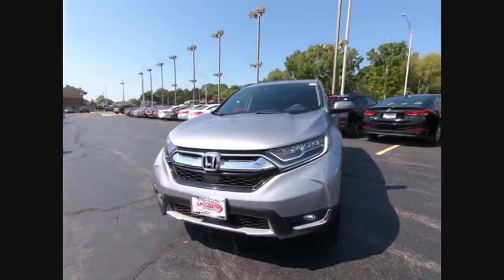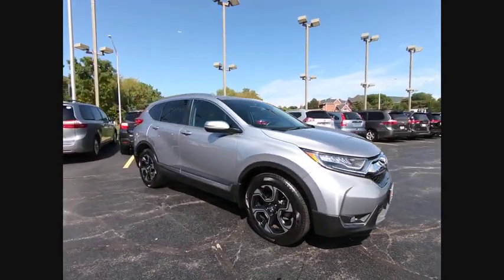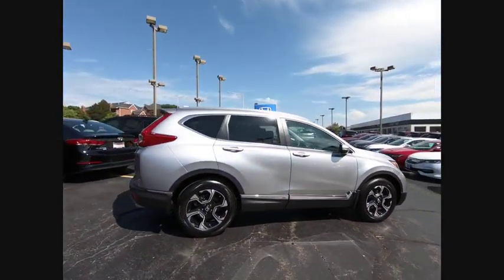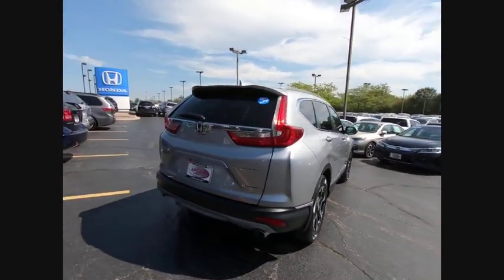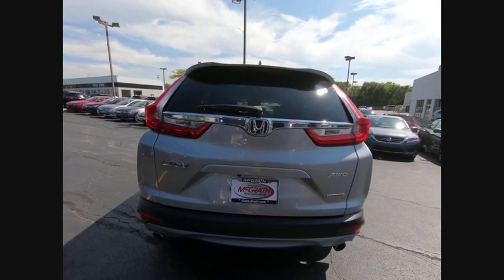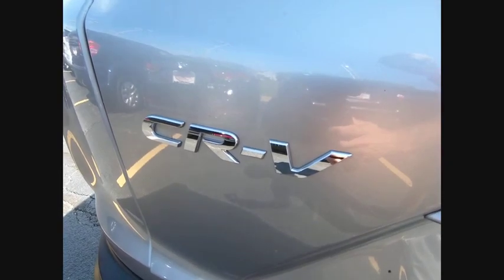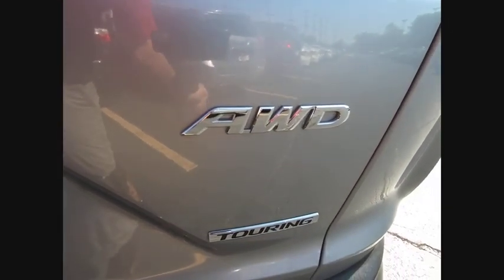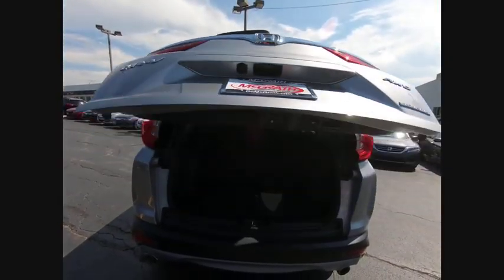2018 Honda CR-V St Charles IL PS811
2018 Honda CR-V Touring

One Owner, Clean Carfax, and Honda Certified!! 2018 Honda CR-V Touring!!